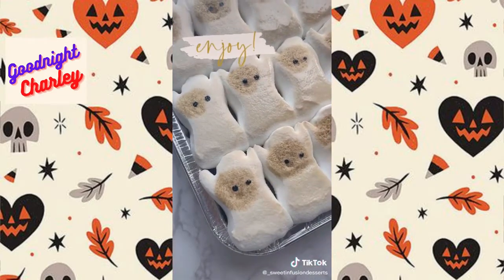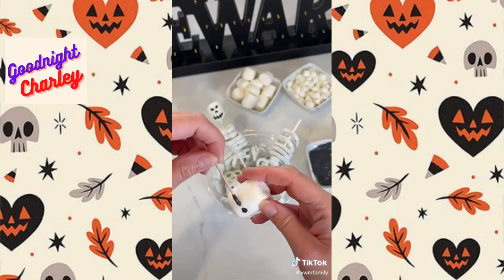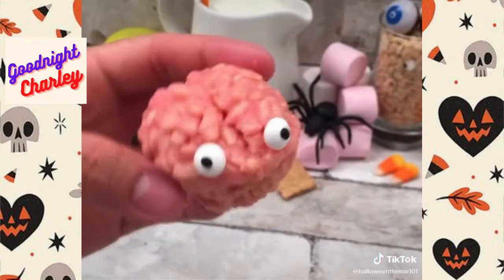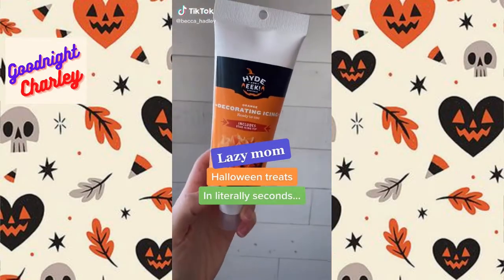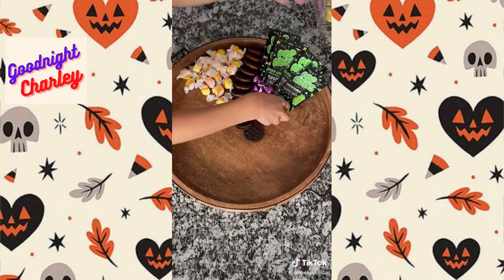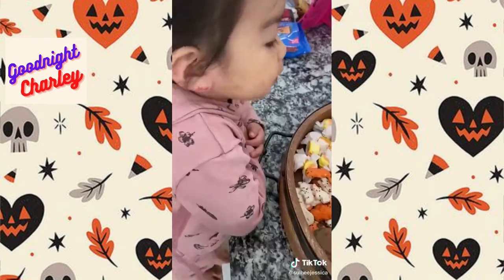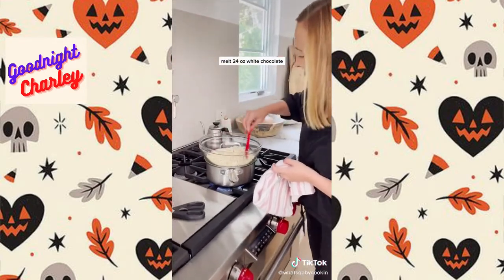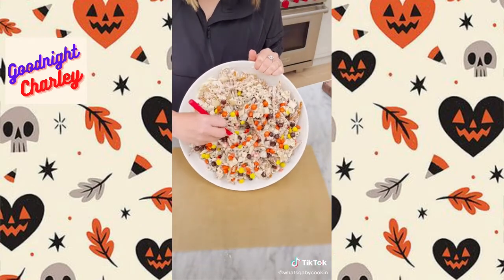TikTok Halloween Snack Compilation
Hi, fellow insomniacs!  So I'm feeling extra awake tonight and I decided to post another compilation. Since we're officially in October, I can share some Halloween snack inspiration with you.  I chose simple ideas that are fun and the kiddos can help with.

Credit for these creative snacks go to the various talented TikTokers highlighted in this video; please check out and support their pages for more delights and tips.

Fair use: Copyright Disclaimer under section 107 of the Copyright Act 1976, allowance is made for "fair use" for purposes such as criticism, comment, news reporting, teaching, scholarships, education, and research.